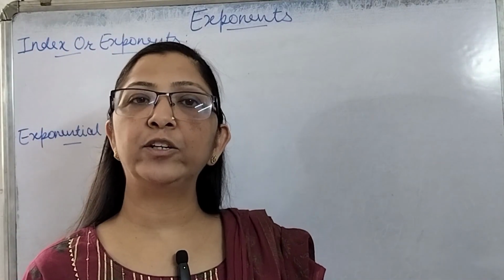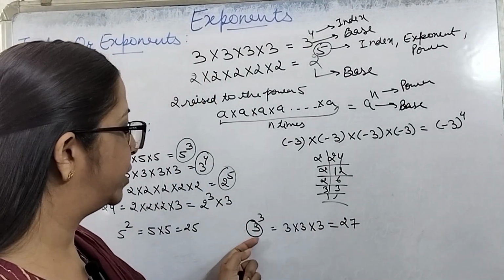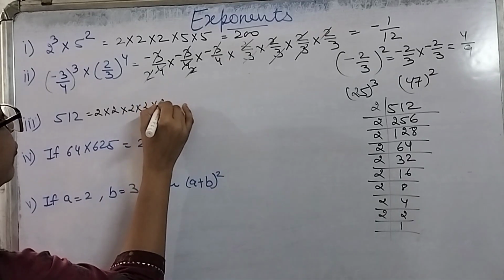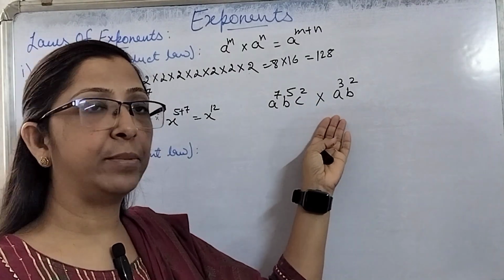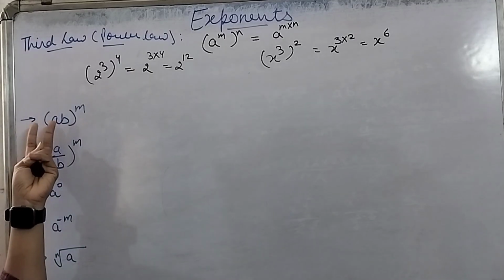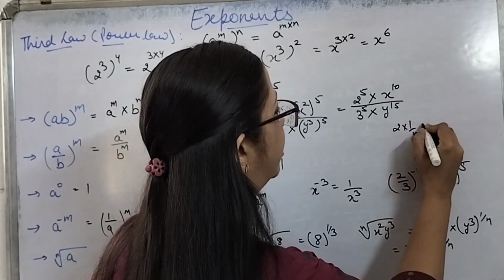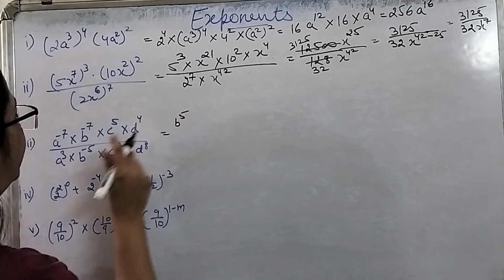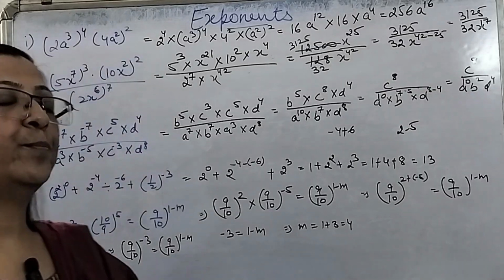Exponents l Class 7 l Mathematics l In One Shot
hello, this video contains detailed explanation about concept related to Exponents, laws of exponents and various types of questions related to it.